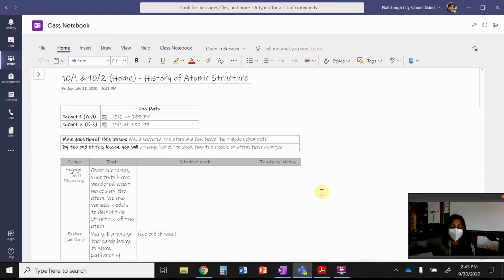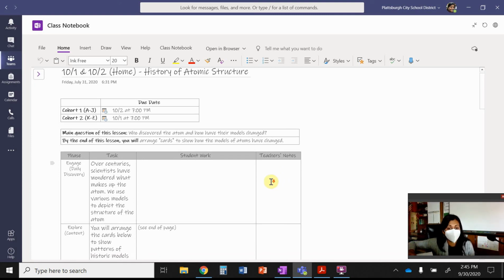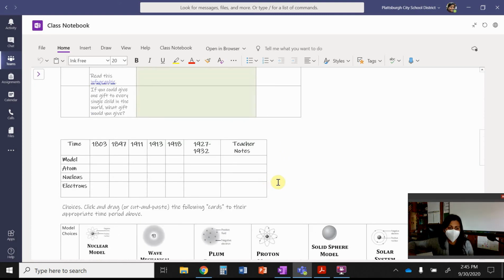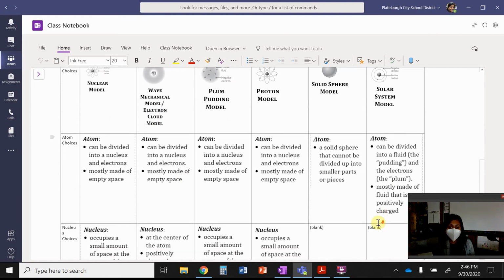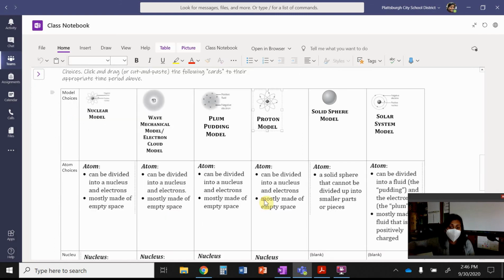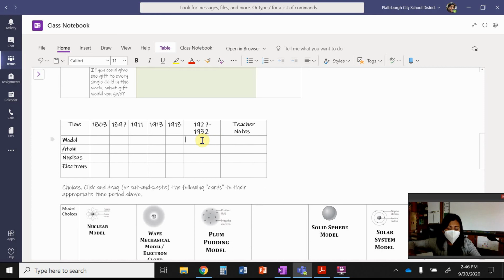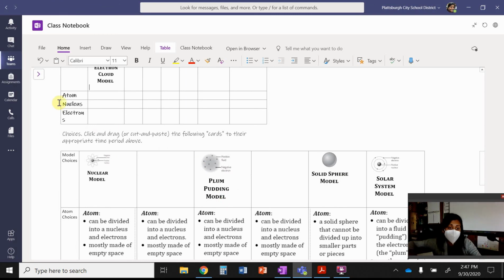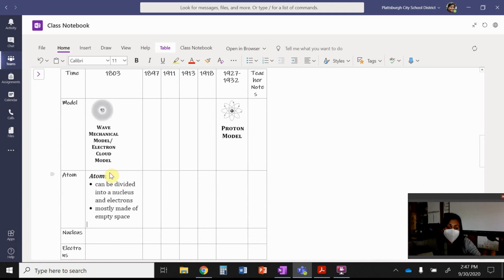Cutting and Pasting for Atomic Theory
OneNote Skill